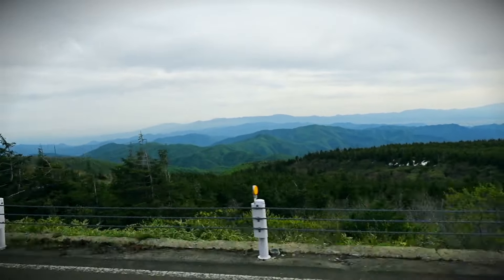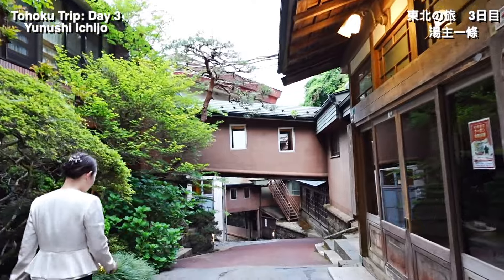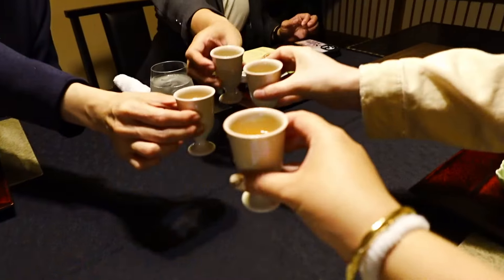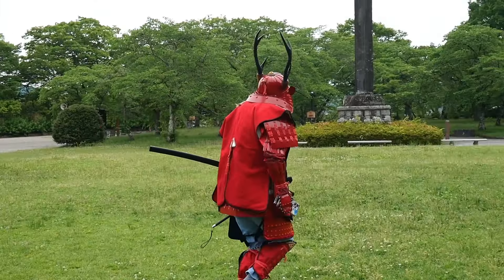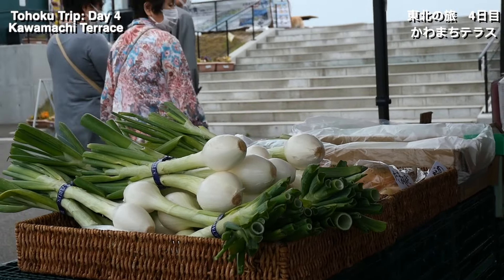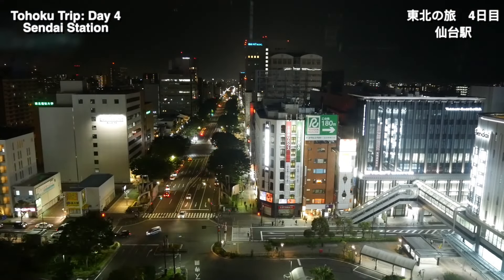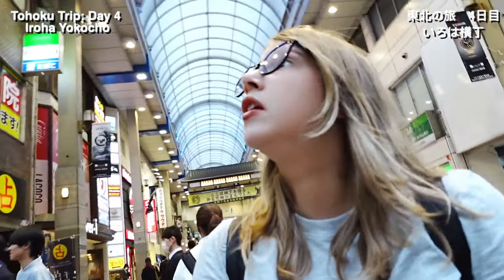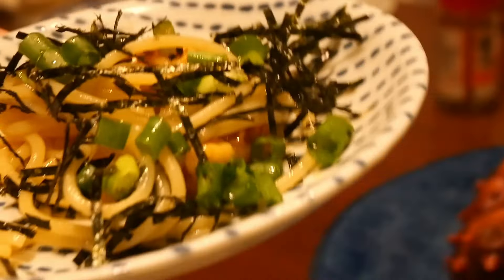[Episode 3] Driving Through Dynamic Miyagi Prefecture to Sendai (日本語字幕あり）宮城に入って仙台に向かって観光中！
In the third video of the Tohoku series, we are in Miyagi Prefecture! Our adventure kicks off with the majestic Okama Crater atop Mount Zao, a stunning natural wonder. From there, we check out a hot spring hotel, visit a castle, eat beef tongue, and embark on a foodie tour through Sendai's Iroha Yokocho!

Make sure you watch the other three videos in this series to stay up to speed on summer in Northern Japan!

Time Stamps:

0:15 Zao Okama Crater

0:55 Kamasaki Onsen

1:40 Room Tour

2:13 Dinner

2:37 Shiroishi Castle

3:30 Watalis Upcycled Kimono Crafts

4:20 Kawamachi Terrace Natori

5:05 Sendai City

5:46 Food Tour

6:37 Iroha Yokocho